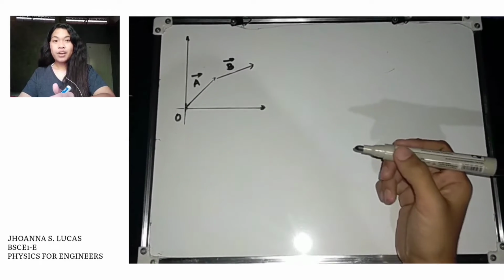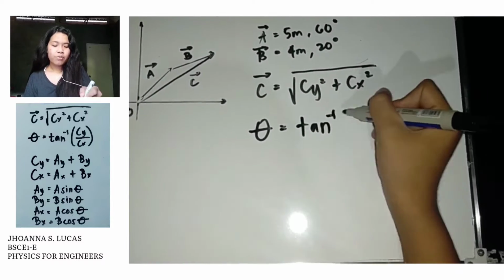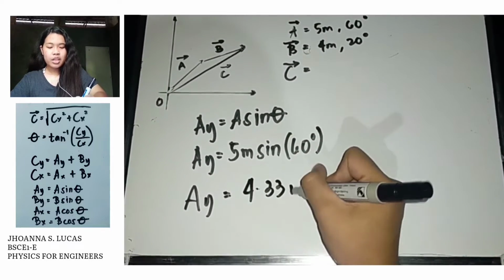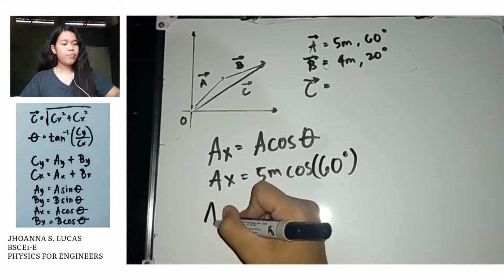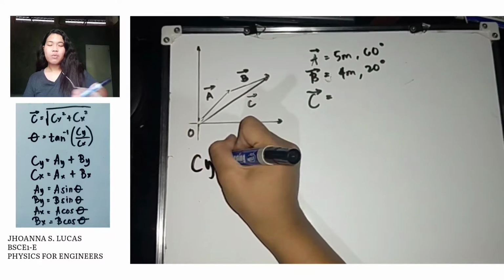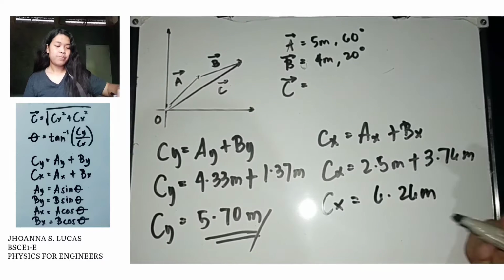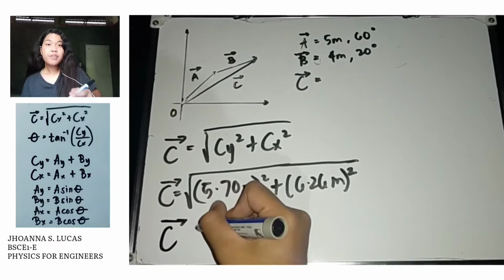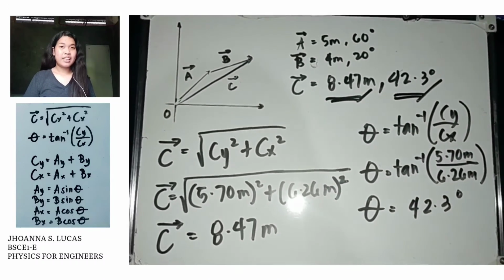ADDITION AND SUBTRACTION OF VECTORS | KINEMATICS | PHY124